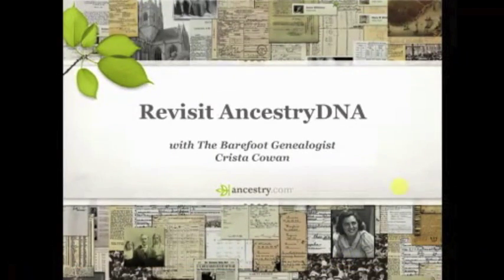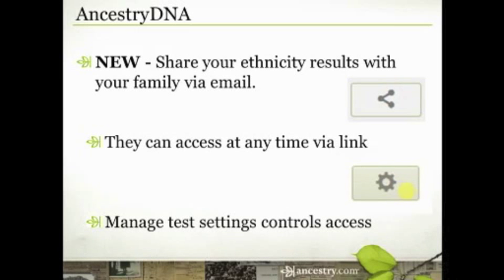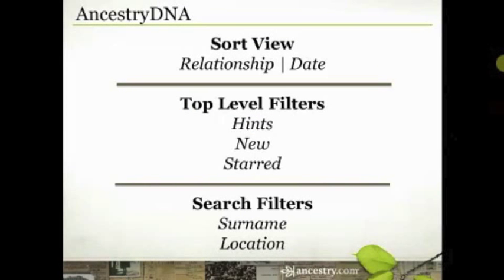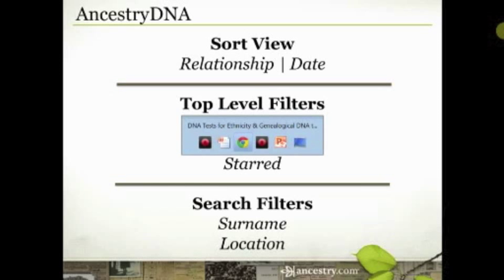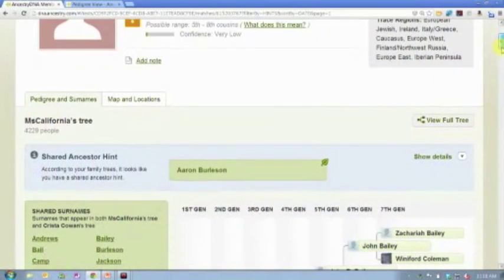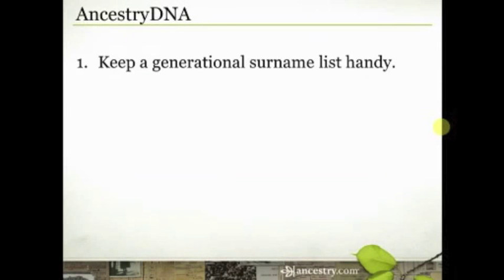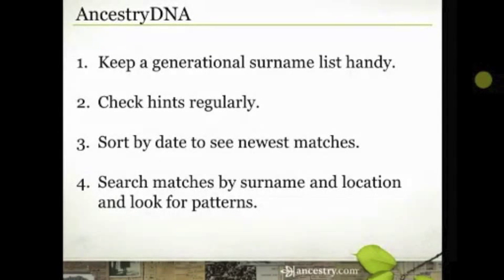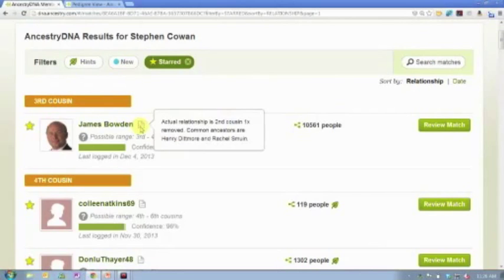AncestryDNA | Revisit AncestryDNA | Ancestry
Did you take your AncestryDNA test six months ago? A year ago? Thousands of people have taken the test since then. AncestryDNA compares the DNA of each new user to your to provide you with new cousin matches every week. Join Crista Cowan and AncestryDNA Program Manager, Anna Swayne, for a look at how some of our power users are working their matches to learn even more about their family history.